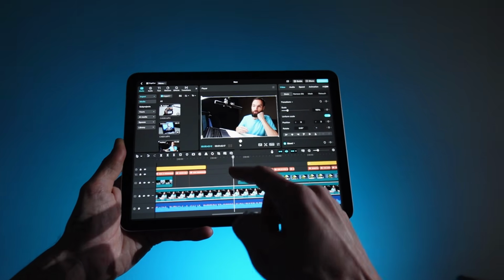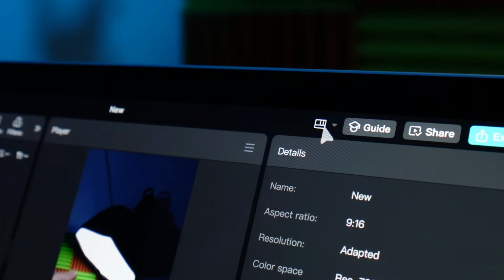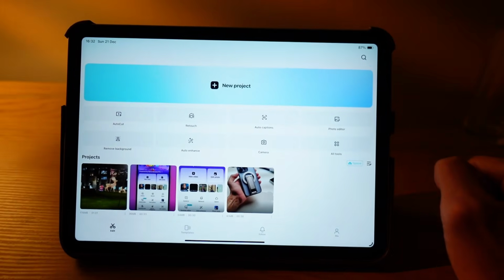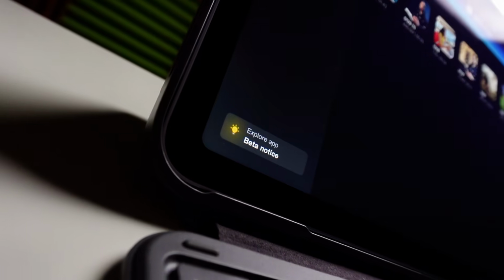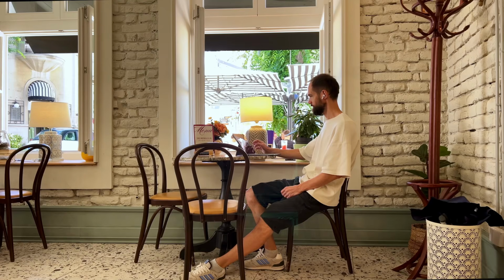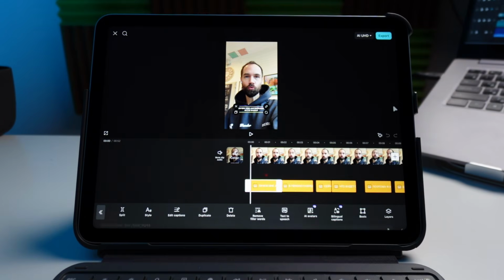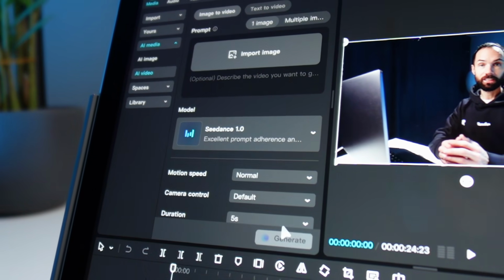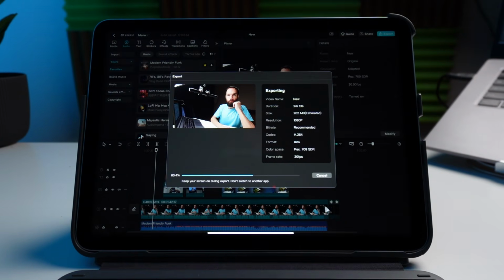I Tried The NEW CapCut Pad - it's not like the others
❱ Case + keyboard ​⁠

Info:
In this video, you'll learn what CapCut Pad for iPad is, how it differs from the CapCut app for phones and computers, and how convenient it is to edit videos on an iPad. I share my personal experience using CapCut Pad on an iPad Air 11 M2, demonstrating the interface, timeline features, working with vertical content, keyboard, touchpad, and Apple Pencil support, and also discussing CapCut's neural network AI features for video and image generation. You'll learn the pros and cons of video editing on an iPad, why CapCut Pad is better than the mobile version, how to transfer projects between a phone, tablet, and computer, and whether CapCut Pad is worth choosing over Final Cut Pro for iPad. This video will be useful for bloggers, content creators, and anyone looking for the best video editor for iPad in 2026.